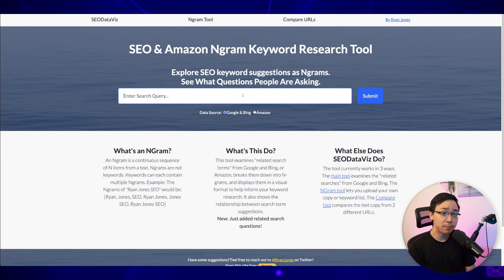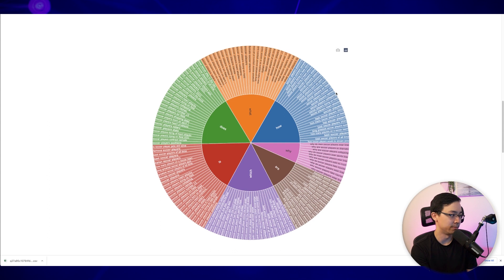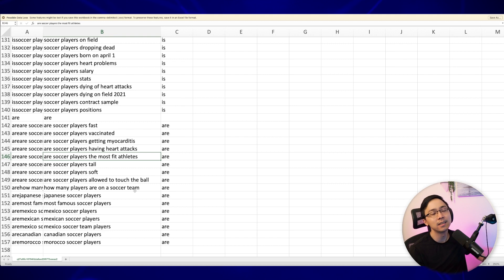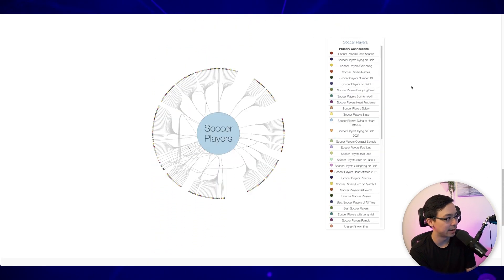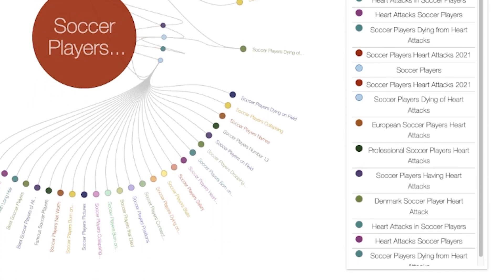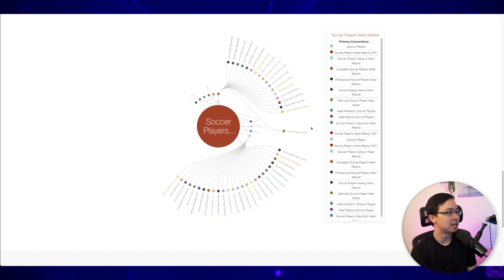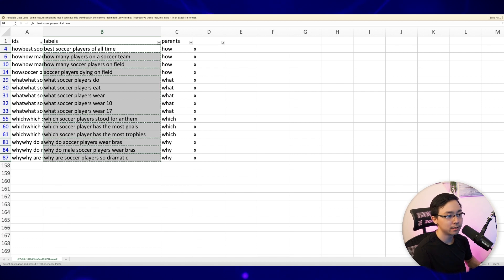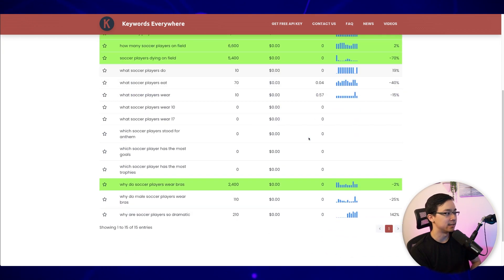Use This Free SEO Tool with Keywords Everywhere to Find Content Ideas Fast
Did you know that a simple search for keyword connections can help you in your research?

In today's video, I'm going to show you a free tool that you can use to help you in visualizing the ways that certain keywords you might be researching might be connected to one another.

A tool called seodataviz.com can visually show you the ways that ideas might be related to one another.

0:00 - Introduction to Use This Free SEO Tool with Keywords Everywhere to Find Content Ideas Fast

0:39 - Digging into the free visualization tool

So right off the bat, when you access the website, you're going to be able to enter any search query.

And in this case, I'm going to go ahead and input that search and what's going to happen is SEO database is going to run that query through all sorts of different searches.

What I actually find more valuable though, is what's in these sections below it in the related question section. You can see that there are all sorts of phrases that come to mind. What's really cool about this tool is that you can actually just go ahead and download the export of all the results here in the case where you don't like the way that it's visualized.

2:30 - What I really like about this tool

I really like this visualization tool because it can give us a few more ideas than potentially just going through the process of searching for a particular question and then doing the related questions.

In this particular example, it's just going to pull everything all at once for me, which saves me some time.

So this is kind of interesting because what you can do is you can actually click into each of these respective search phrases  and then see what might be connected to that phrase.

But what I really like about this tool is it just kind of gives you a more fun way to visualize things than working off of purely Google. And it's a free tool. So it's something that you can definitely get a lot of value out of.

3:25 -  What to do with the list of potential ideas from SEO data viz?

What you could do is you could actually start to prune some of the best ideas from this sort of list and then feed them into some sort of SEO tool to get the volume behind those respective keywords.

From there, you could then start to investigate the keyword difficulties as well as what sort of long tail phrases might be easier to rank for with just long form content, as opposed to having to create a video.

So to go ahead and do this, I'm gonna do this really quickly with Keywords Everywhere and their batch keyword analysis tool, just to show you how I might be able to apply the things that I get from SEO data viz

4:30 - What to look through

I'm going to look through things that I think are just inherently interesting to me personally, even if I'm not from the soccer niche  just because I think that it might be a good source of inspiration for content.

So what I'm just doing here is I'm going ahead and putting in  some example search phrases that I think are just interesting based off of the ways that I think about keywords.

5:52 - Running a quick filter for interesting ideas

What we're gonna do is we're going to plug these into Keywords Everywhere.

Here you can see all the different search volumes as well as potential competition scores based off Keywords Everywhere for the sorts of phrases that I put in.

Essentially what I can do is I can actually filter this down a little bit further where maybe I only want keywords that are less than 10,000 in search volume. Maybe I want to look at things that have lower than a 0.4 competition score.

What did you think about this free SEO tool?